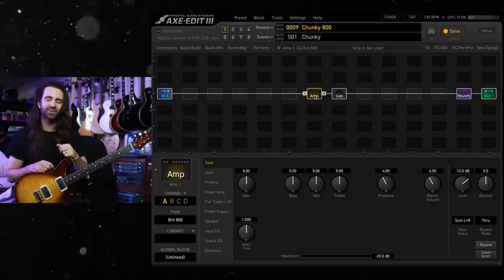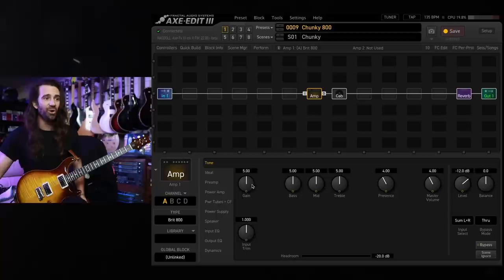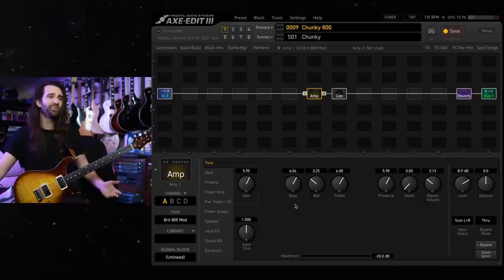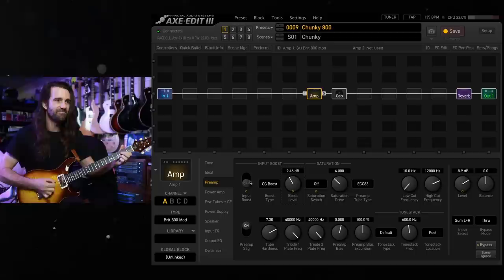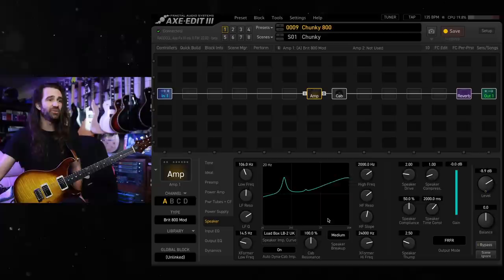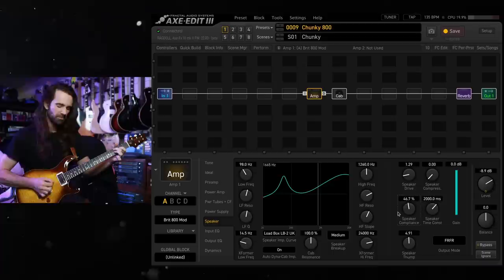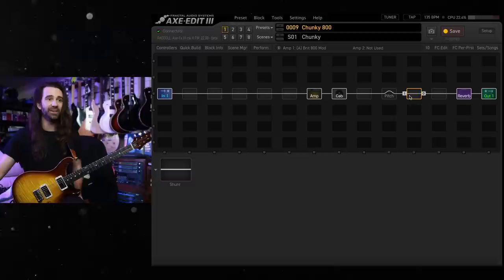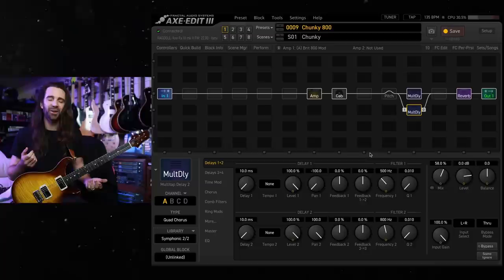The Best Rock Amp in the Fractal? | 5 Minute Tones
Feeling social?

00:00 - Hello
00:26 - Tones
04:32 - Get Wylde
05:59 - Symphonic
06:43 - Alternate Live Preset